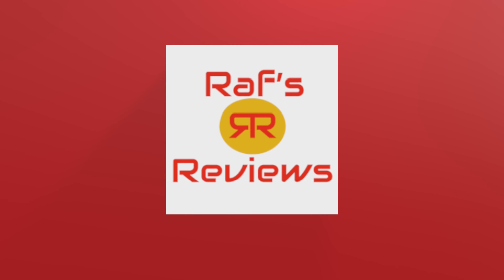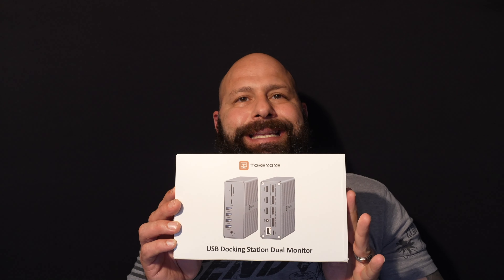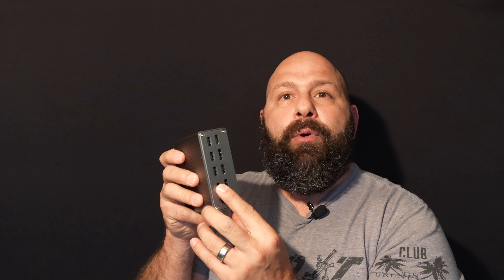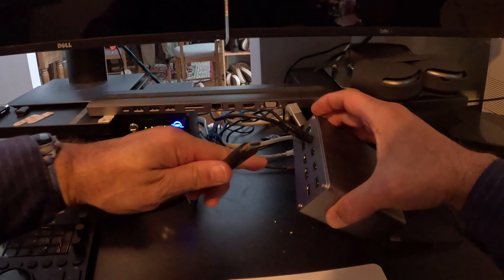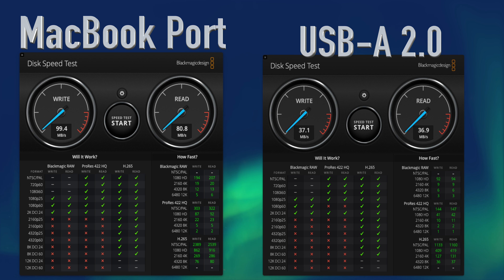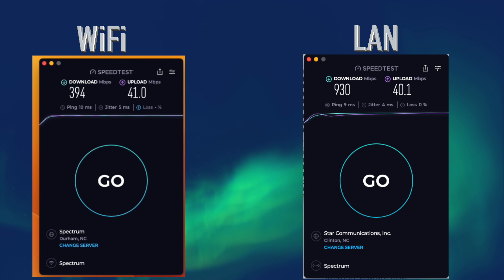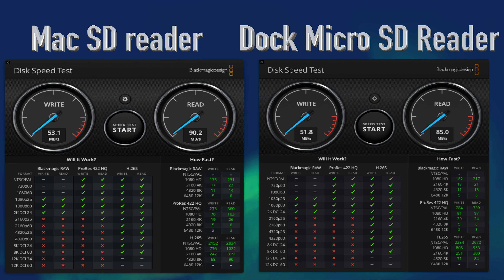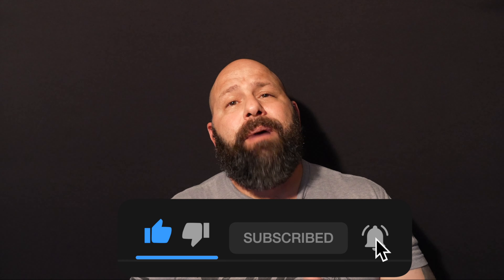Discover the Ultimate Docking Station for MacBooks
This is a review of the To Be Number One UDS30 Dock station
Amazon link to product

Contents

0:00 Intro
1:21 Product Description
3:15 Product Reveal
4:13 Set Up
6:23 Speed Tests
10:40 Overall Thoughts

Make sure you leave a comment to let me know what you would like me to review next!